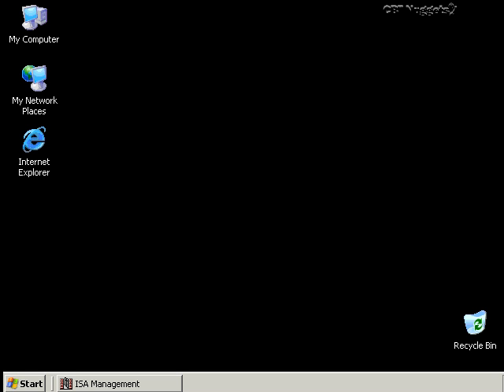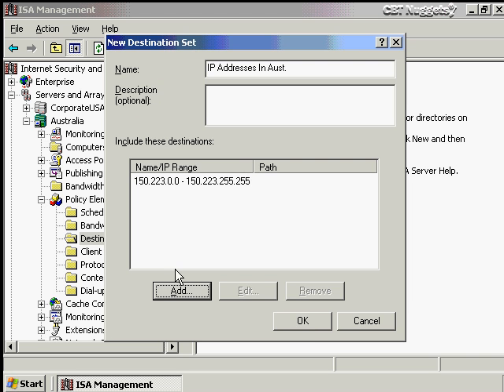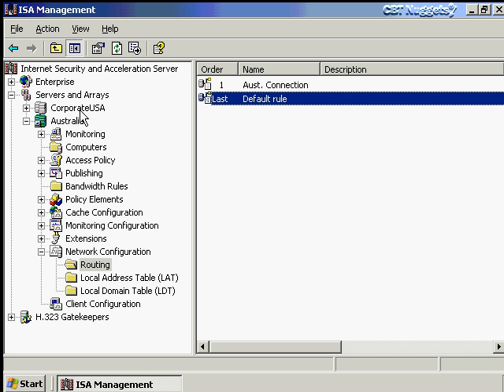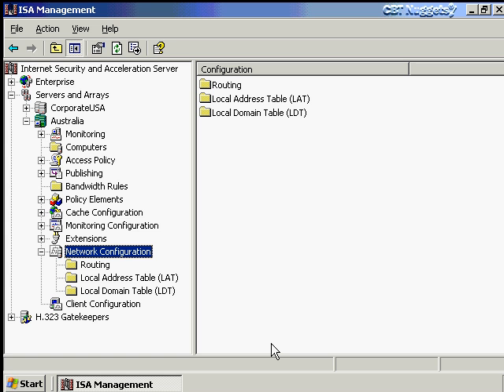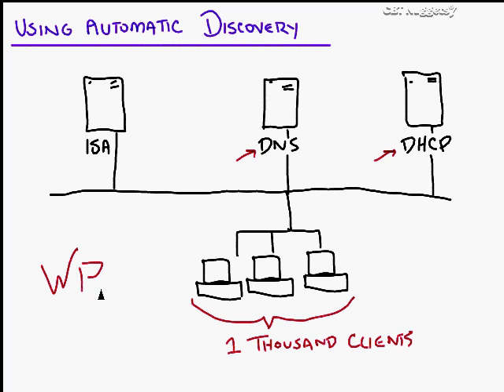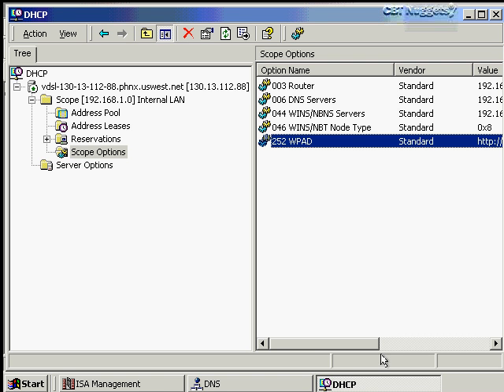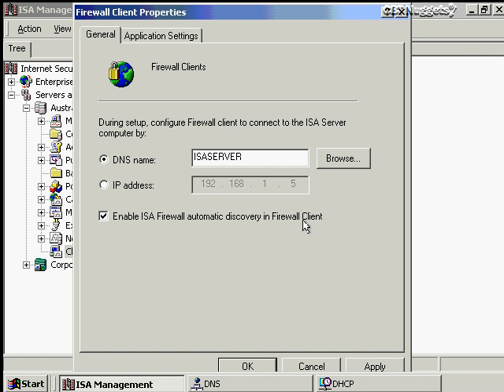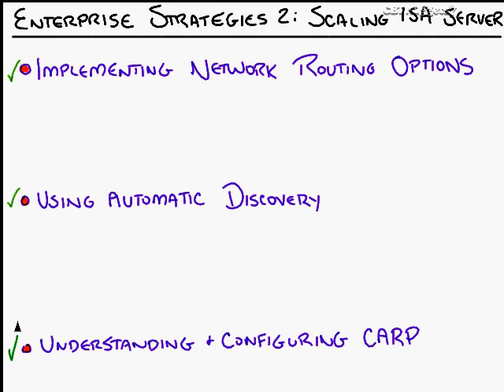scaling ISA server